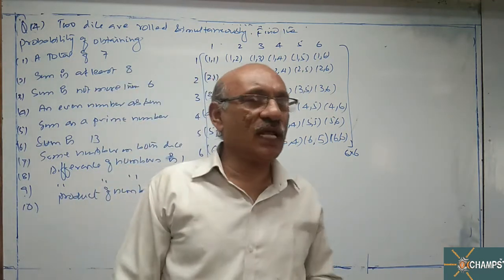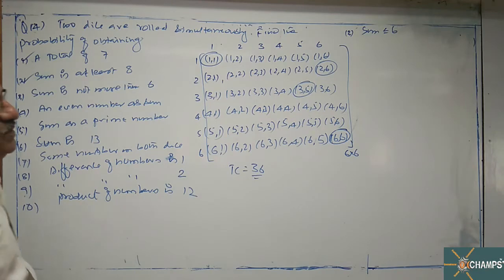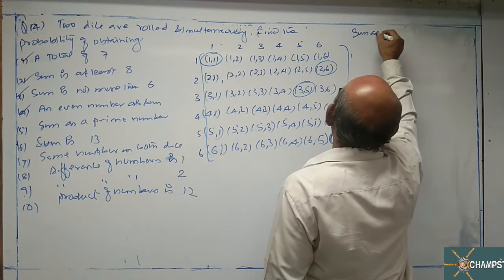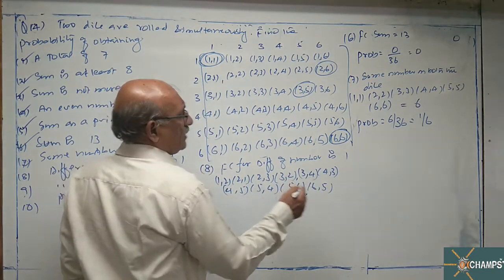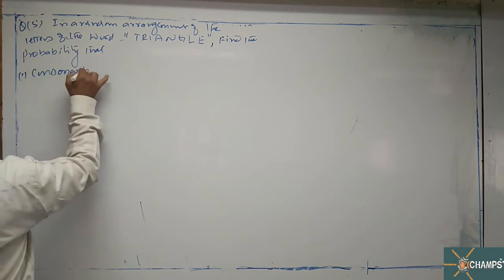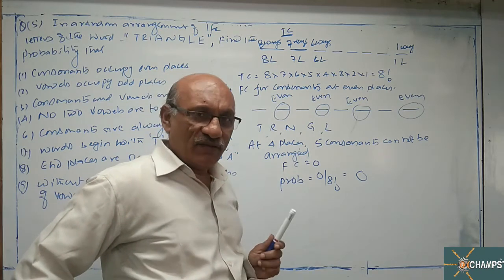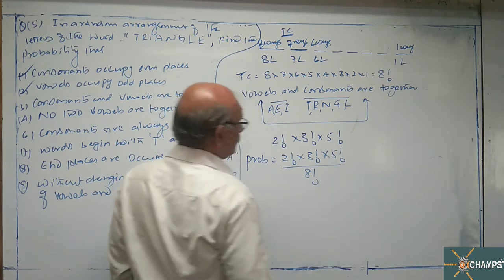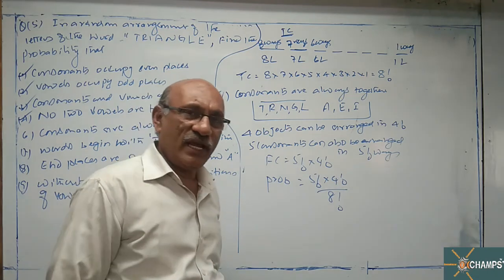CHAMPS QA PROBABILITY CLASS-02